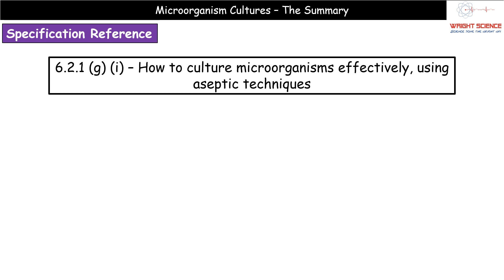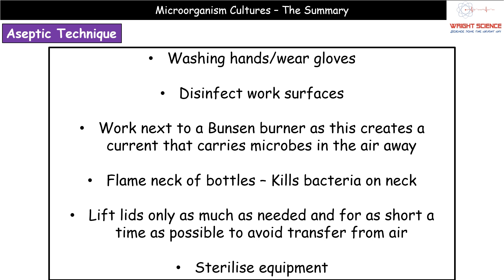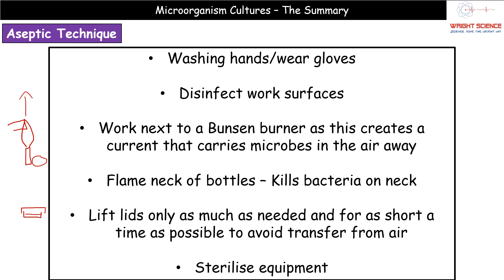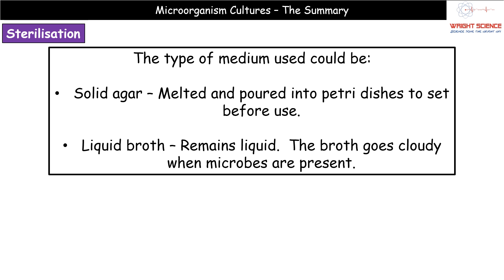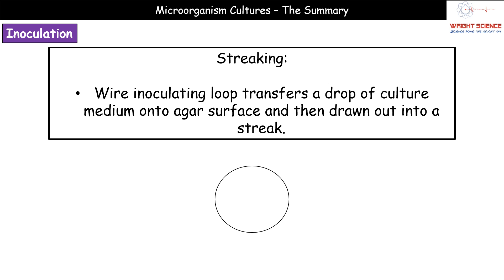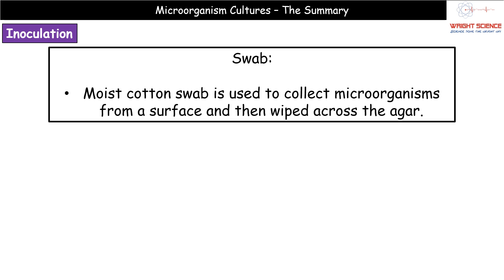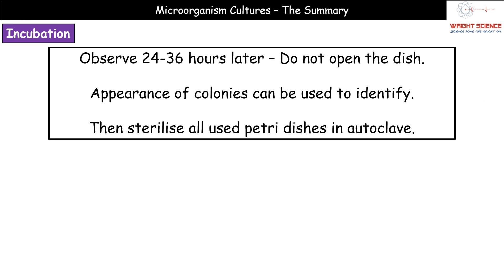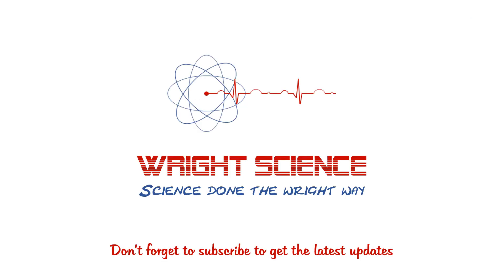A Level Biology - 6.2.1.7 - Microorganism Cultures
Wright Science A Level Biology summary video on Microorganism Cultures.  Supporting the OCR Biology A specification.